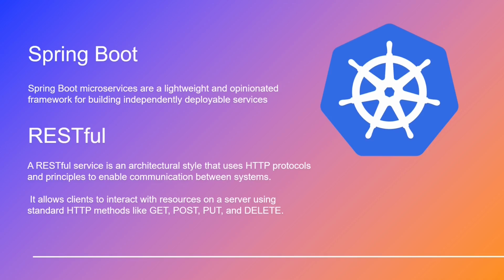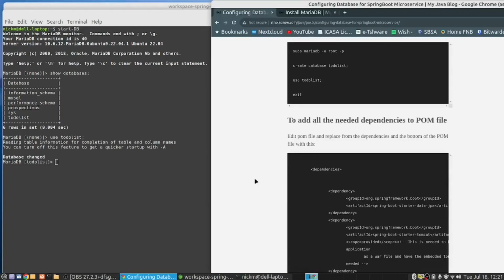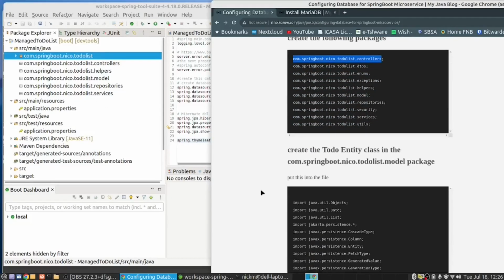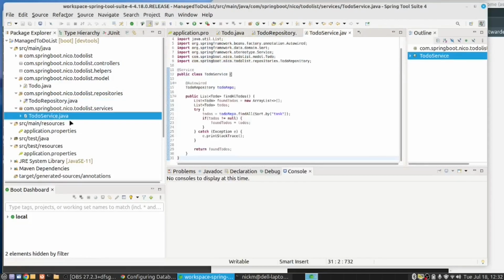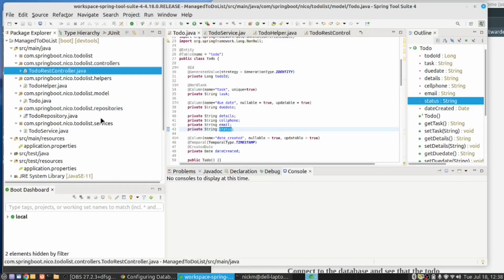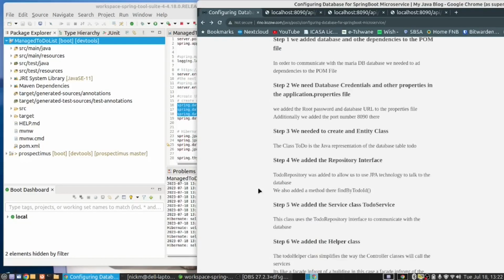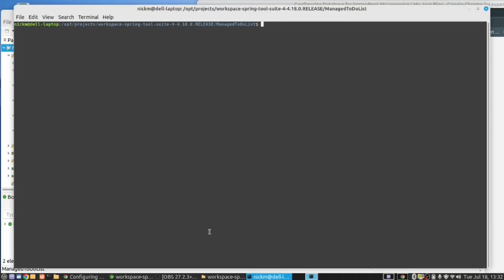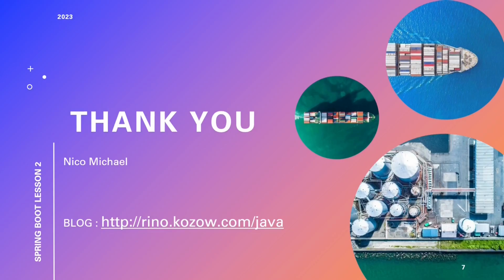We will teach you Cloud development adding MariaDB and RESTful methods to your Spring Boot App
This video is part 2 of a series of videos about Java Spring Boot Development and Best Practices
Here we learn to connect to a MariaDB and create RESTfil API

In the next video, we are going to teach you how to develop a Full-CRUD RESTful service
Then we are going to teach you how to use Postman to test this RESTful Microservice

Please leave us a comment so we know how we are doing.

1. Java
2. Spring Boot Microservices
3. Kubernetes
4. Proxmox and Virtualization